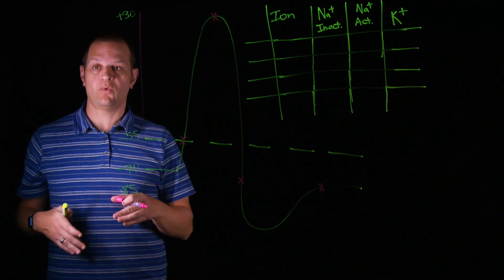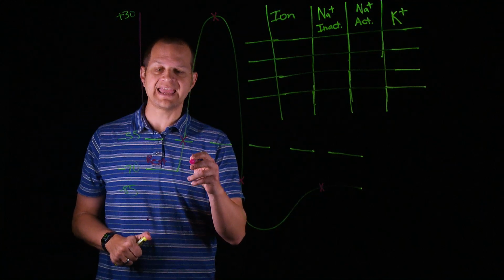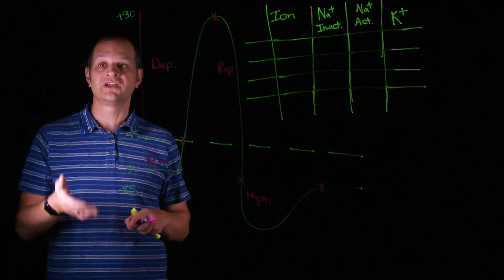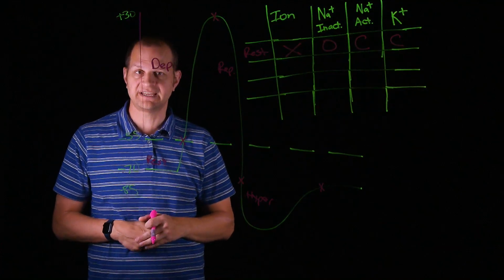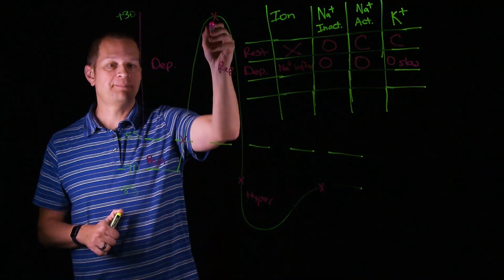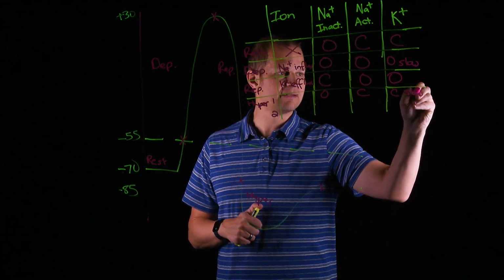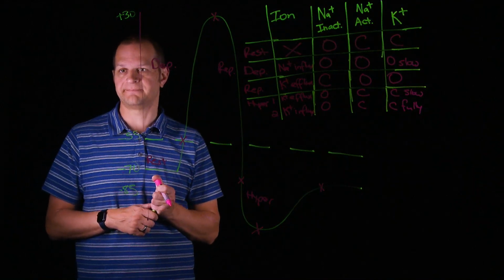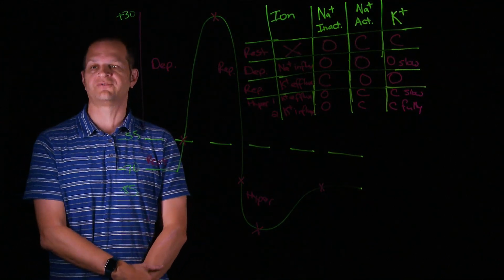PHSL-P 225 - Nervous system - Action potentials - LG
Dr. Davis uses learning glass to explain how an action potential occurs.